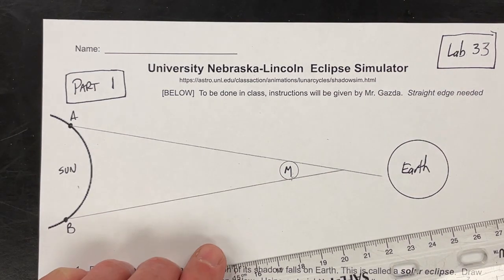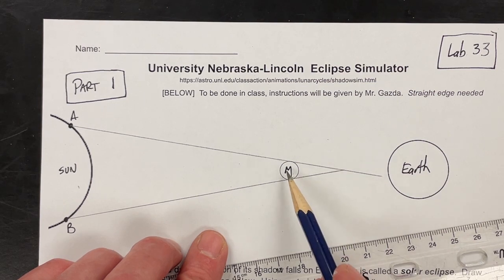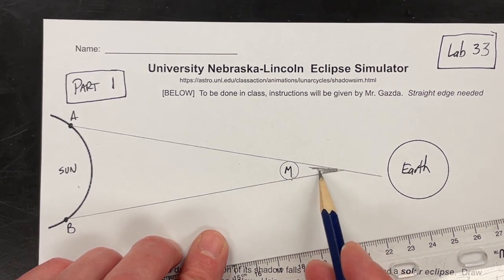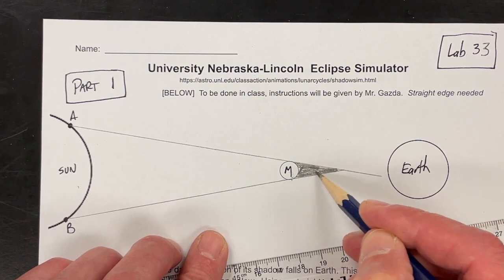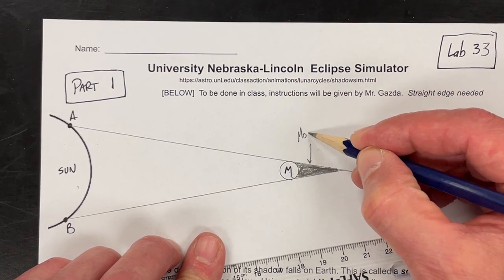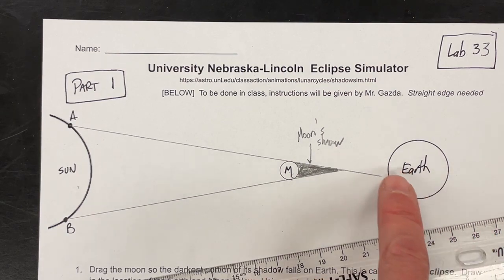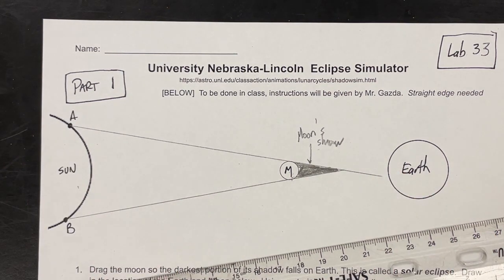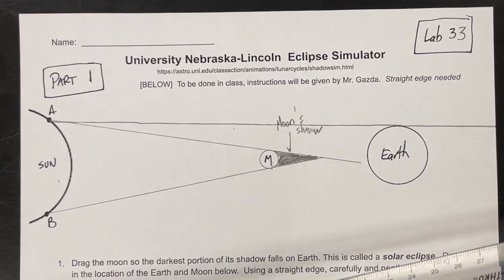Lab 33 INTRO 2023 Moon interactive animations [LINKS IN DESCRIPTION]